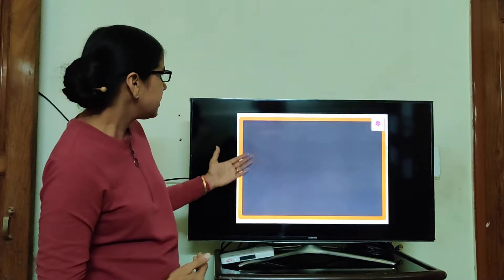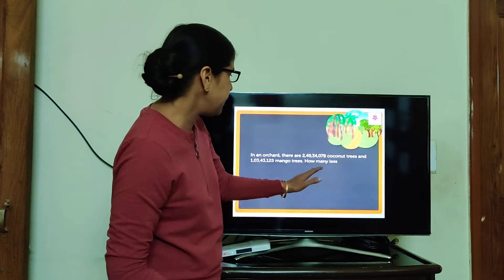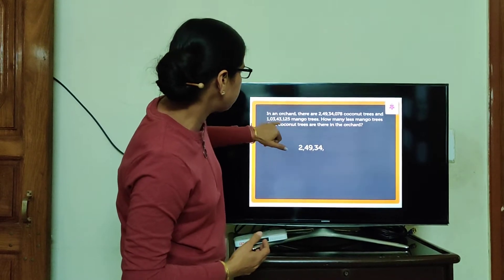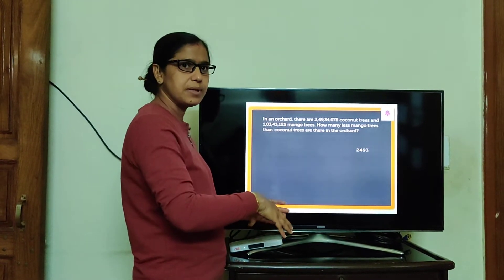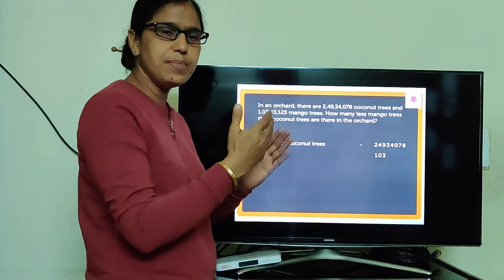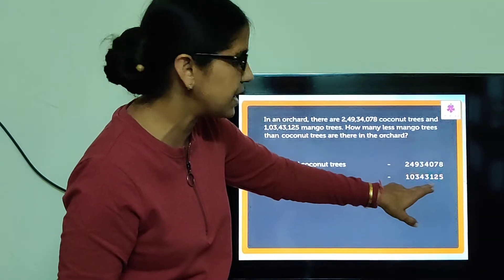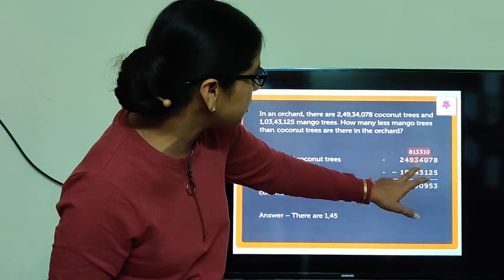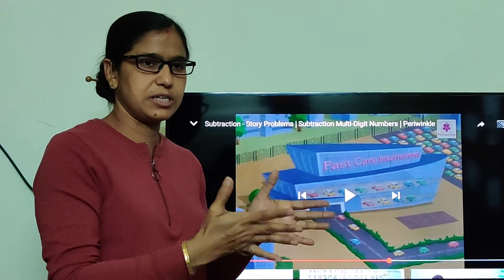Statement sum of substraction class-5